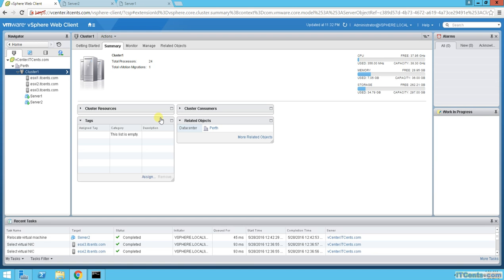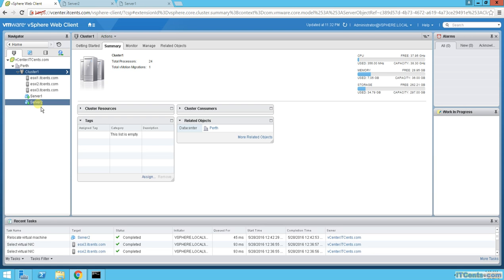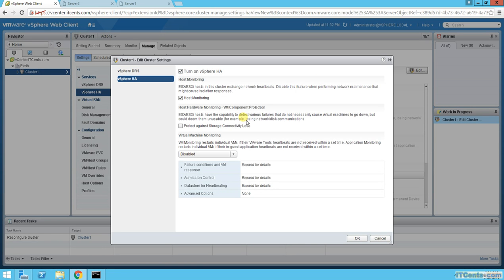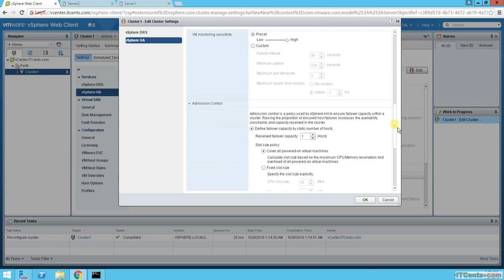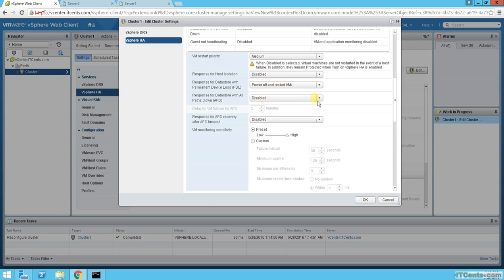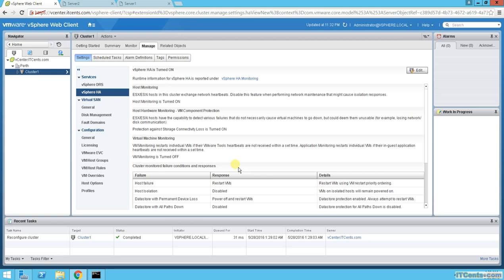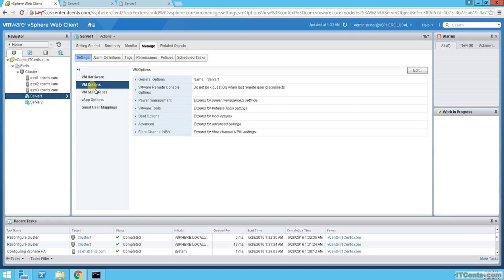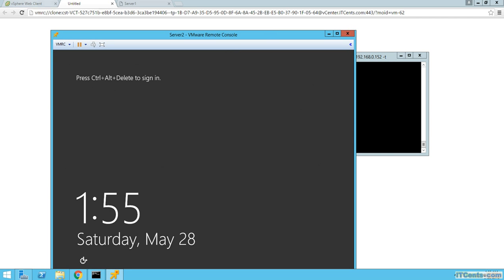17-Configuring HA and DRS in vSphere 6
Configuring HA and DRS in vSphere 6